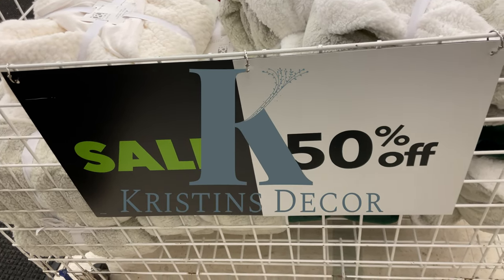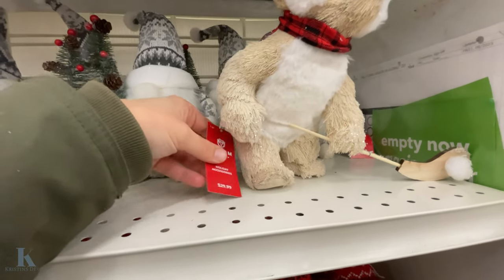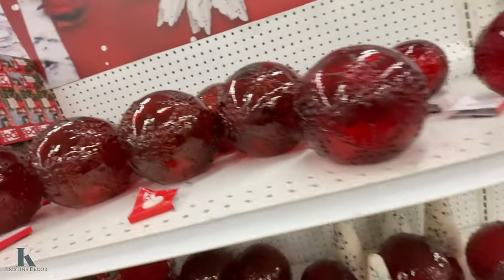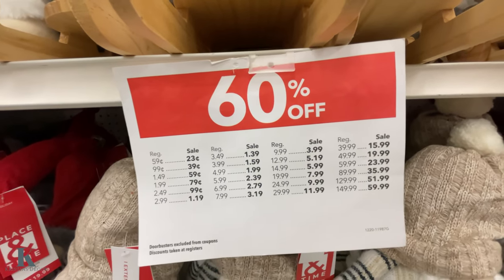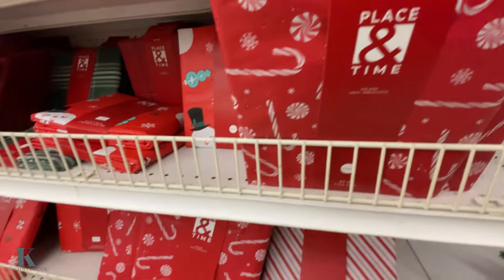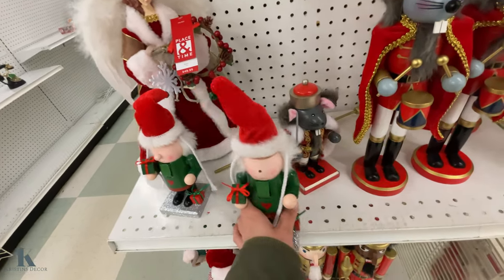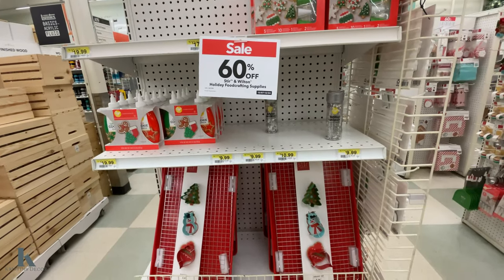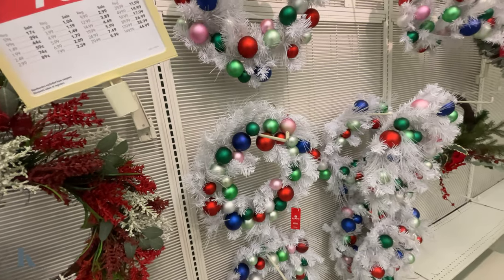JOANN'S FABRIC CHRISTMAS DECOR 70% OFF SALE!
Come and check out Joann's Fabric Christmas decor up to 70% off all decor!